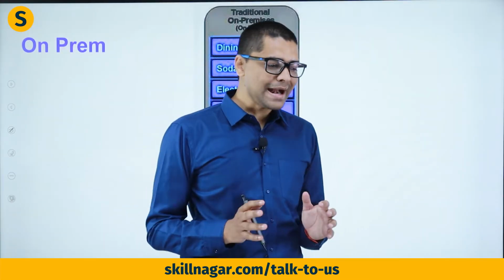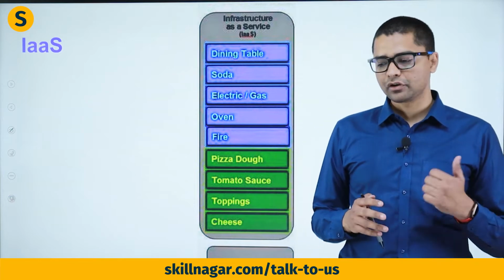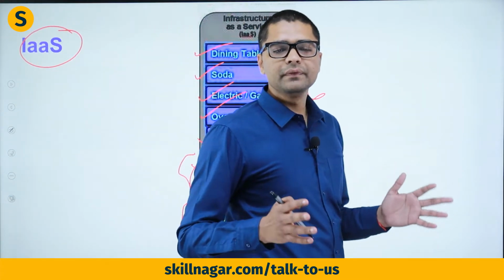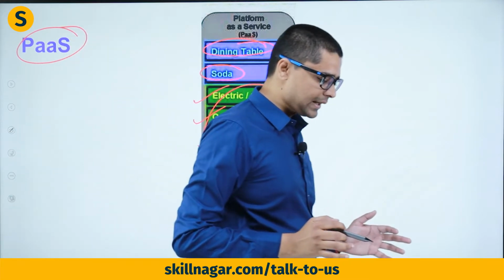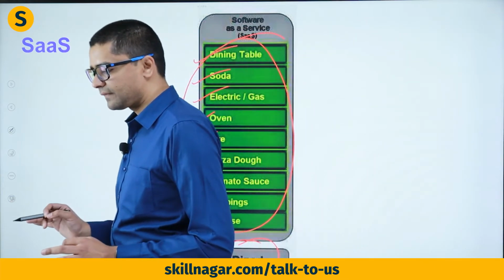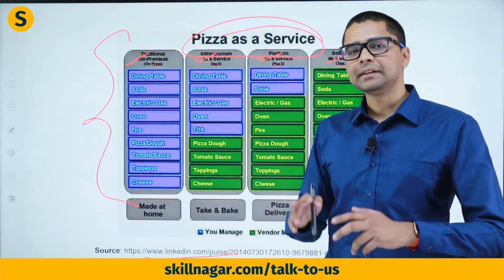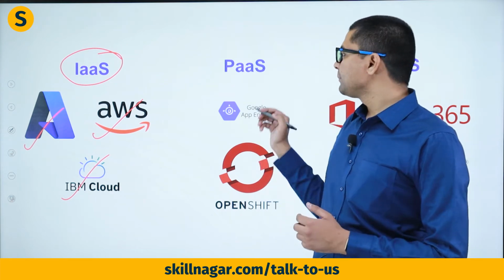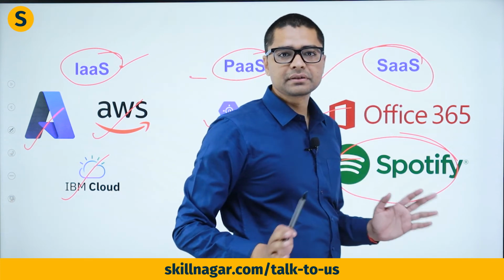Types of Cloud Computing | IaaS | PaaS | SaaS | Pizza as a Service